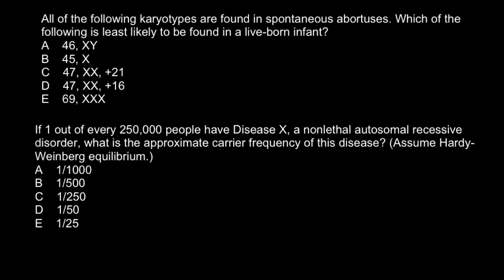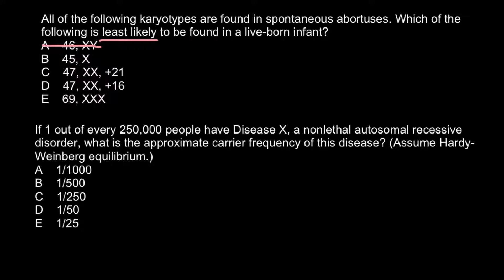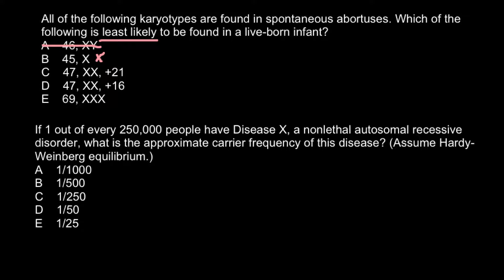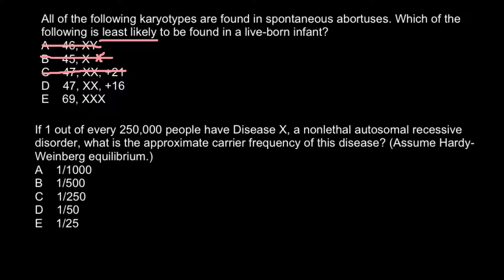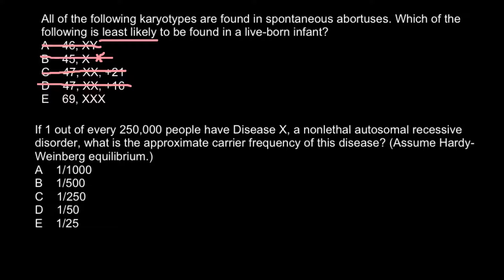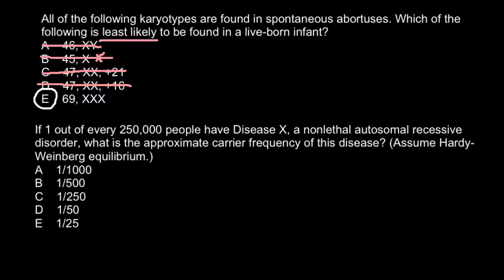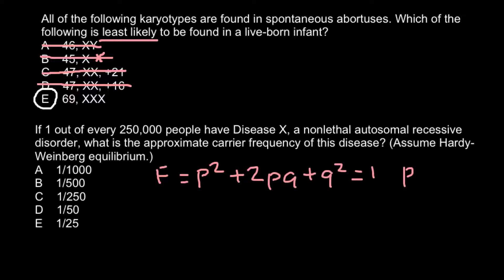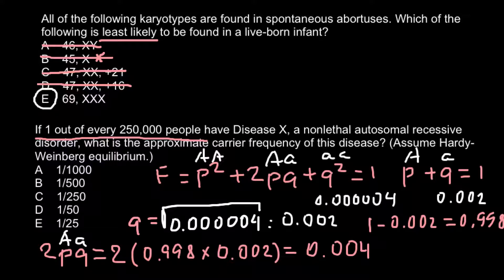How to solve Hardy-Weinberg problems